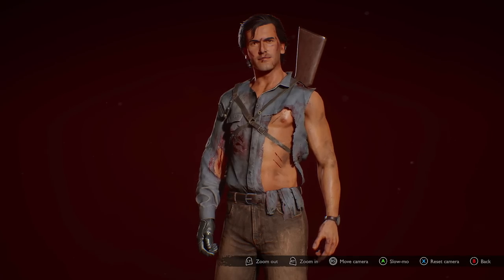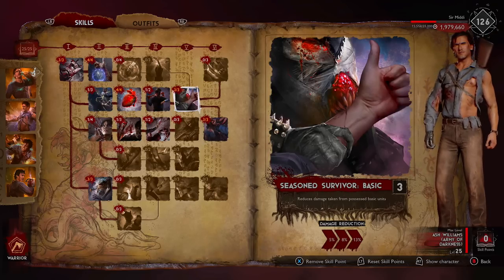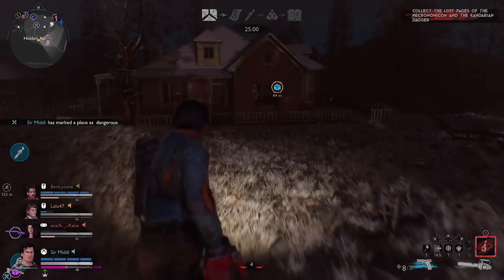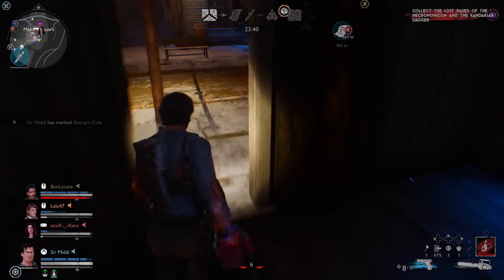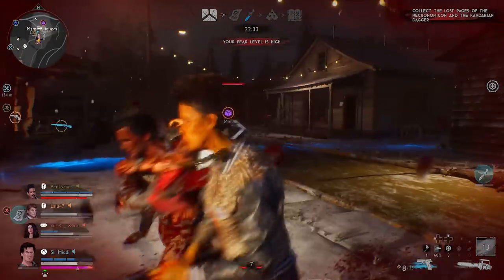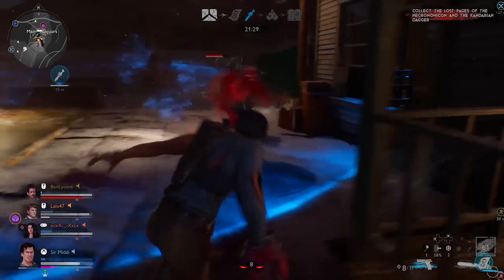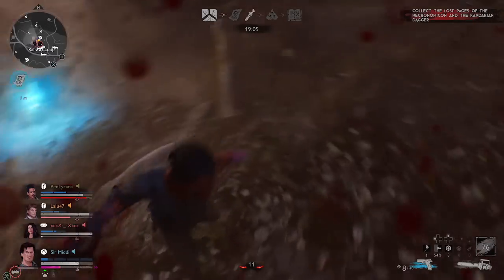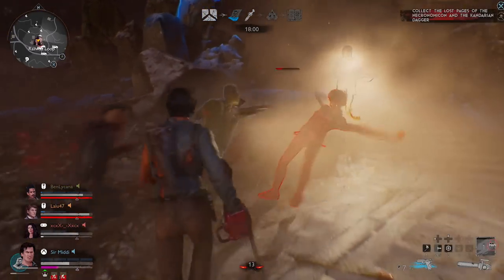This TANK Warrior Ash Build is Insane... | Evil Dead: The Game (AOD Ash)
Created the most Tankiest Build for Warrior Ash where you can take up to 65% damage reduction from Basic enemies and Demon Bosses, with Army of darkness Ash you'll notice the difference if you're dying early game by Basic Mobs.